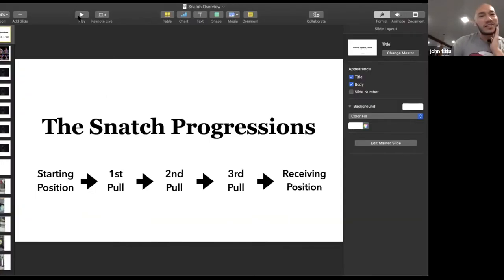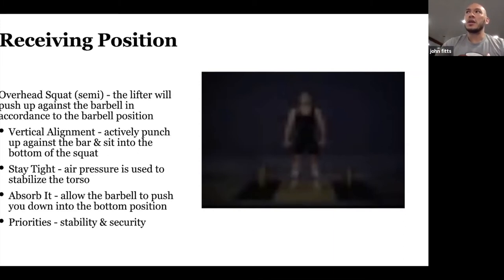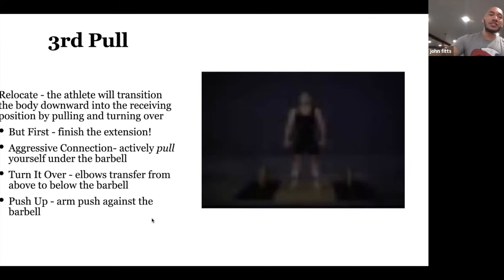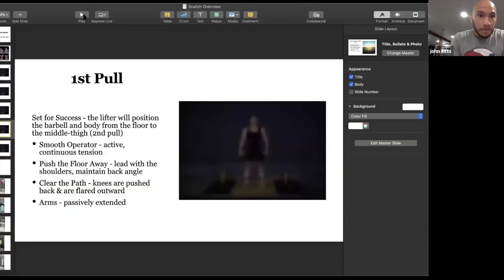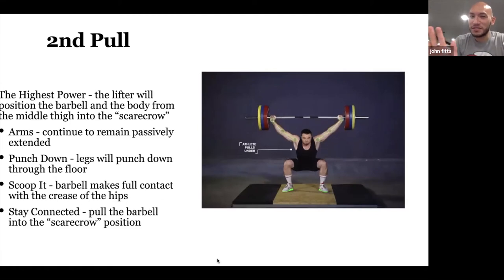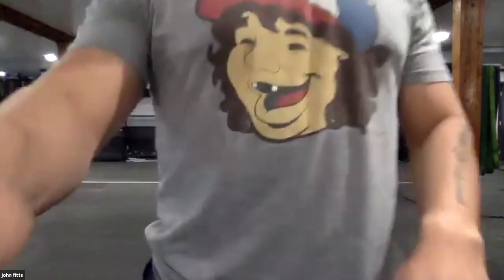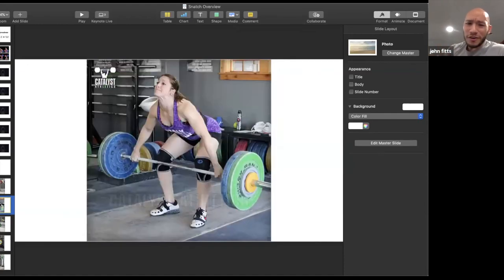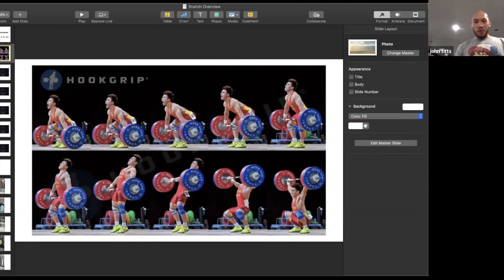CrossFit Crown City, Snatch Progressions you can do at home.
All are welcome to join us for our live "at home" workouts but if you can not make those then watching our classes on Youtube is the next best thing.

Keeping yourself active during this time is incredibly important to your health and wellness. So many of you have put so much work in to get where you are, don't let this pandemic get in the way of your progress. With these "at home" workouts you can keep your fitness going strong!

We are wishing you all the best, stay safe and stay healthy!